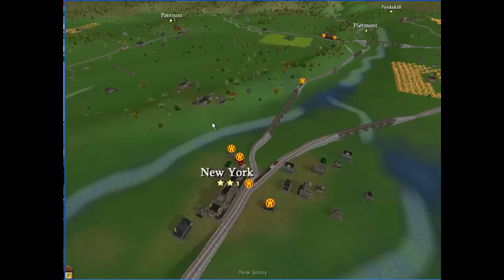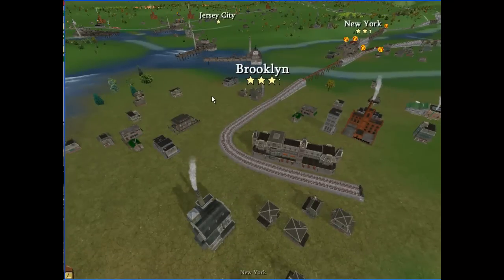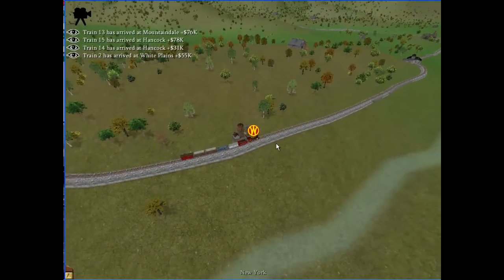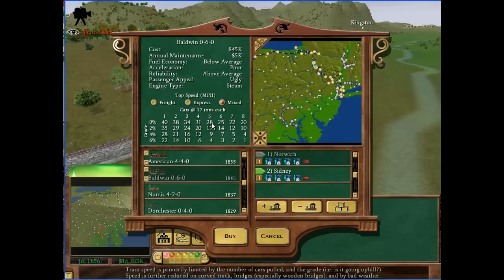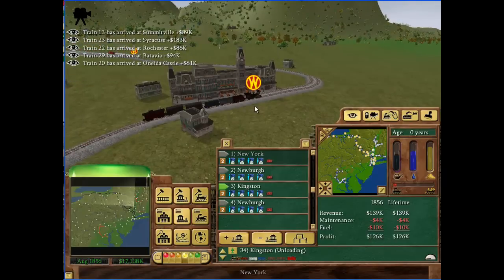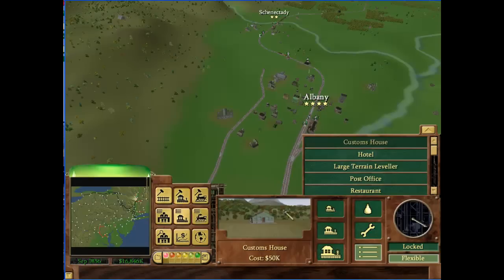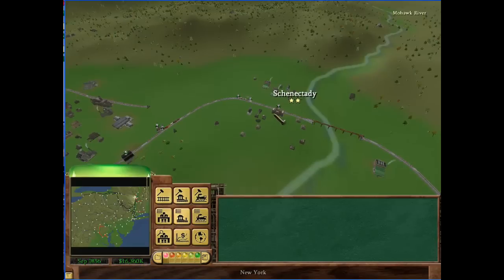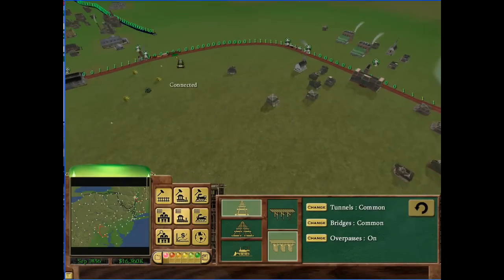Let's Keep Playing RRT3: finish the o&w part 3A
double vid for this installment cause i have no time management skills. freedom to build whatever you want is fun :)